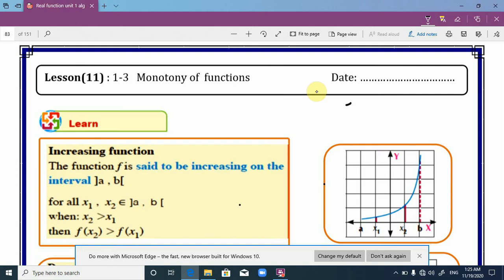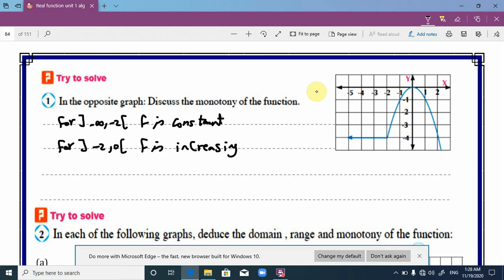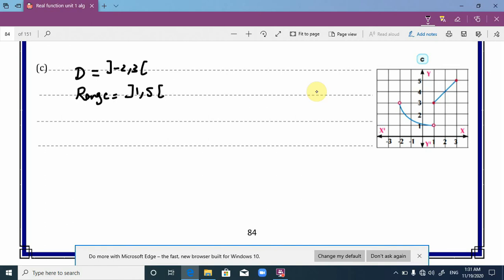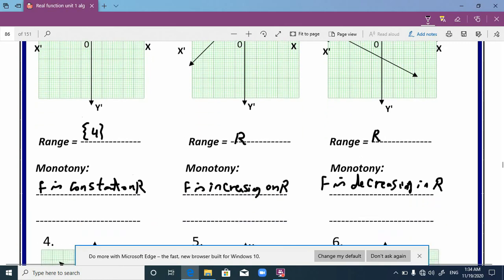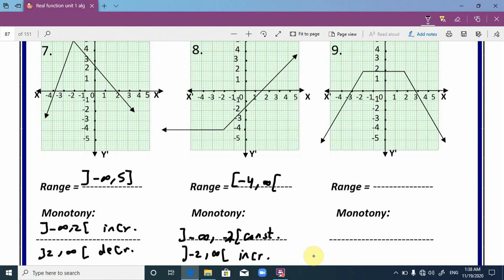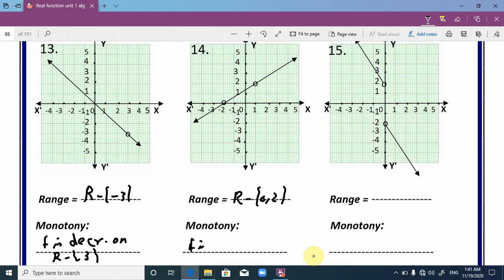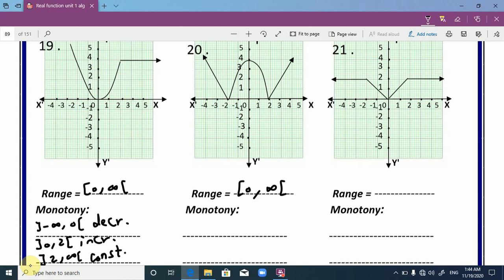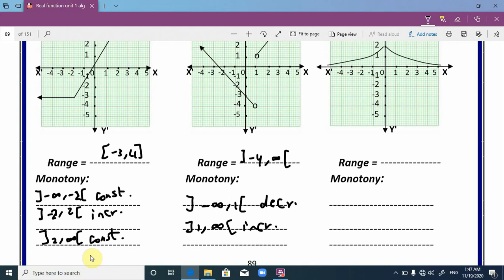Monotony of the function